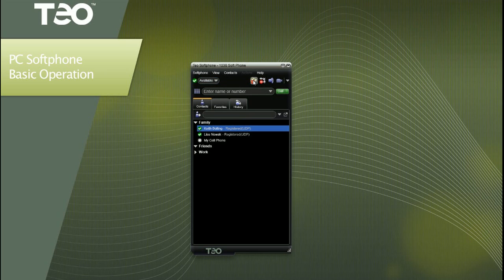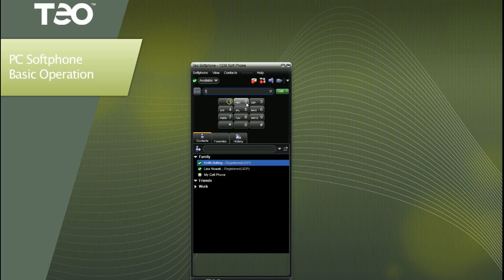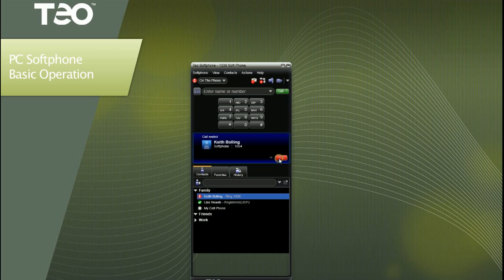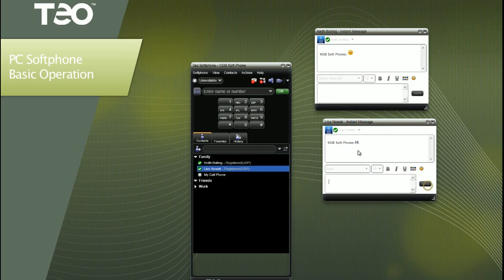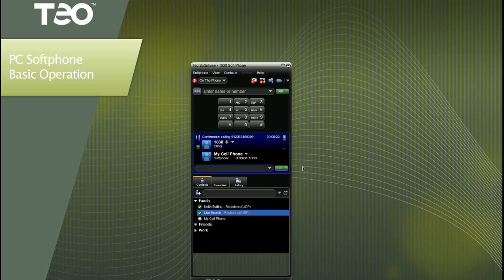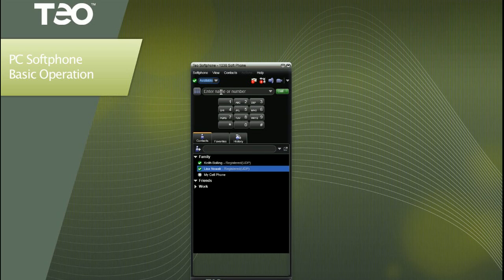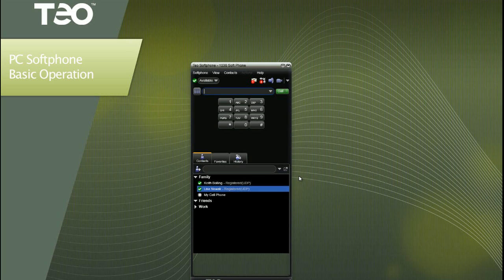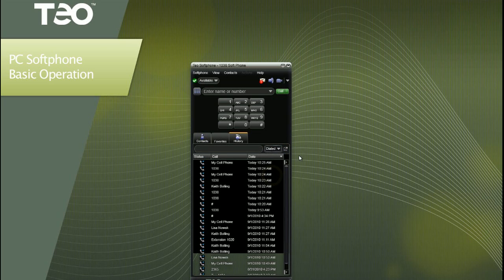Softphone Basic Operation